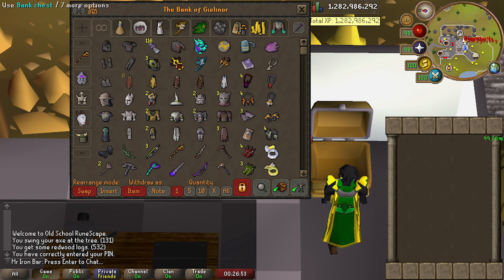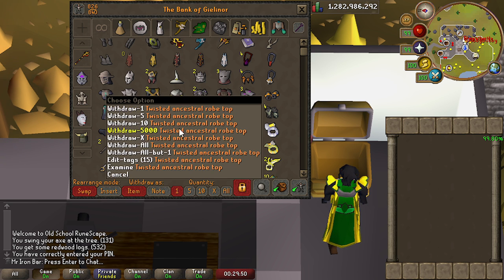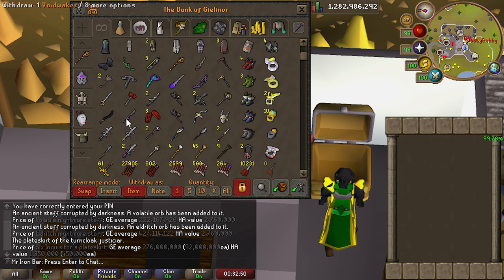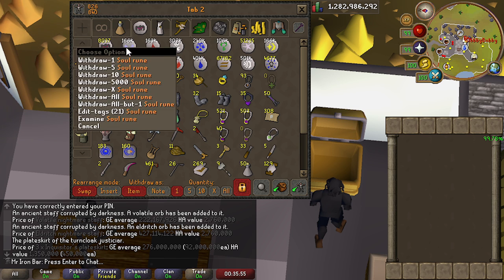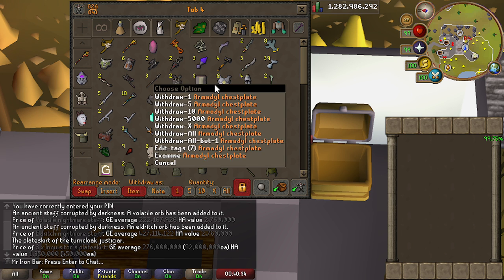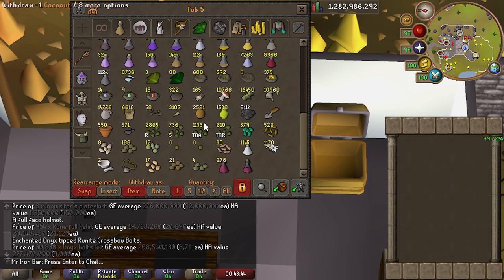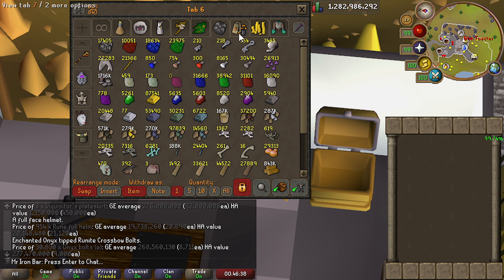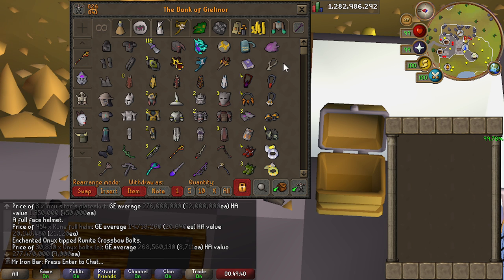OSRS Ironman Bank 7 Year Progress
After Grinding Nex, Tombs of Amascut, Phantom Muspah and Wildy Boss Revamped - the bank has changed quite a lot this past year - a summary of overall progress.
Episode 331.5 of Iron Bar Series

Timeline
00:00 Intro
12:15 Dupe Drops
16:18 Resource tab
21:51 Price check
23:04 CAs, CLogs, Total XP, etc
24:45 Pets, Clues, Poh,